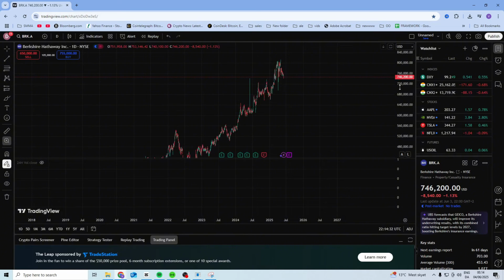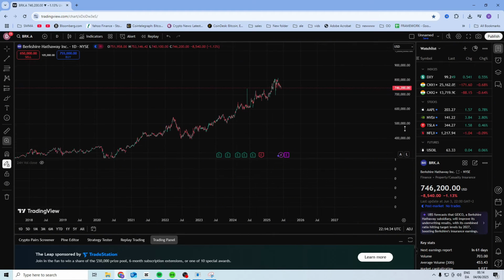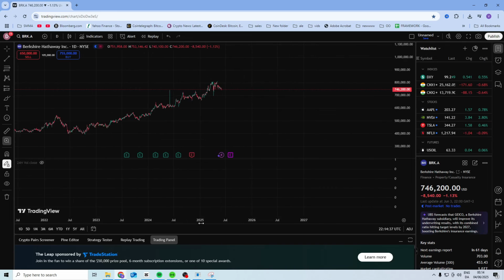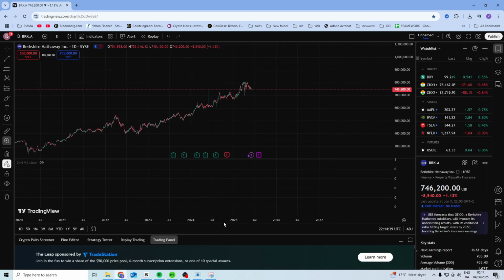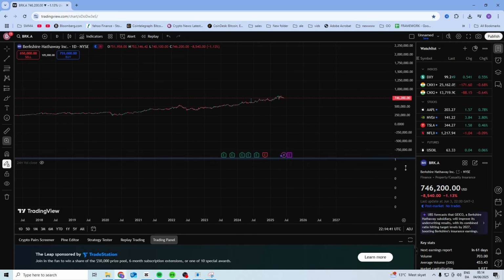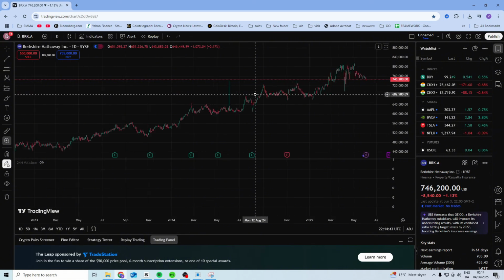How To Zoom In And Out On TradingView - Full Guide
In this video I'll show you how to quick easy and fast learn how to zoom in & out from TradingView chart. The method is very simple and clearly described in the video. Follow all of the steps & see how to use zoom tools in TradingView